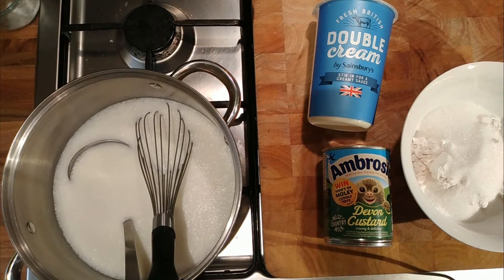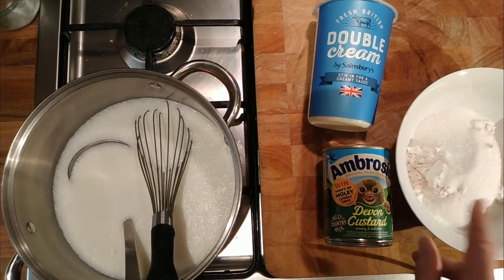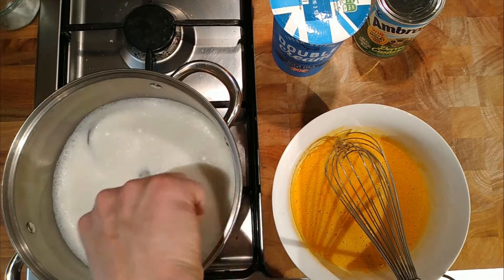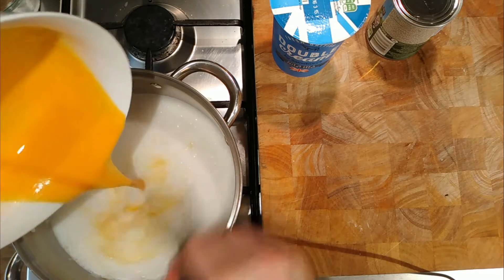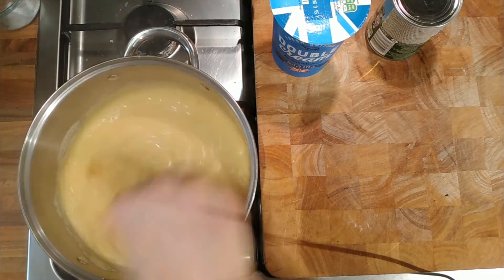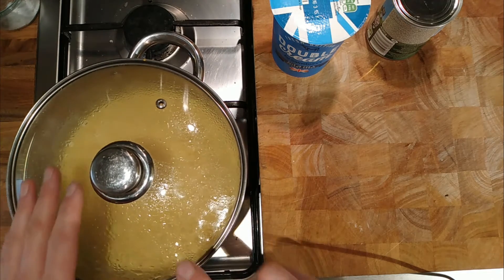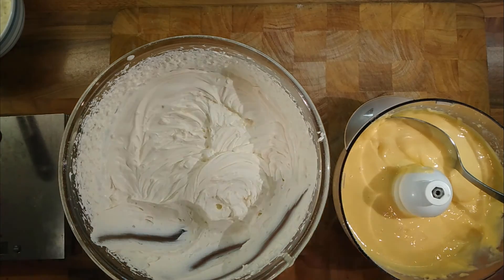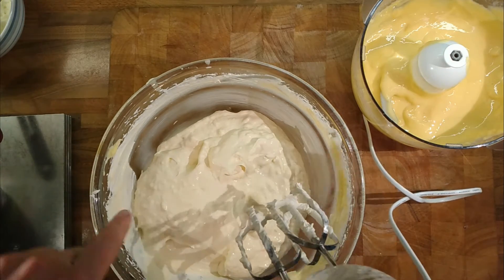Crème Légère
Crème Légère isn't something you hear much of, however its delicious and easy, I've even seen if you can make it with tinned custard.

500g Double Cream whipped
500g Thick Custard